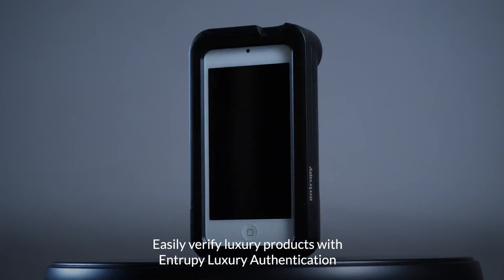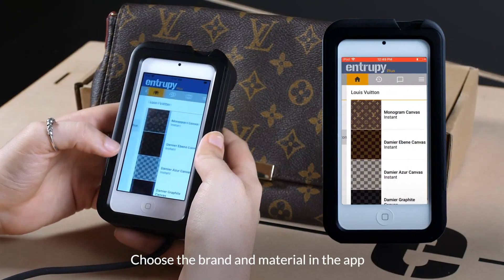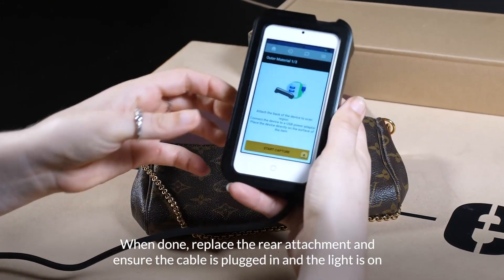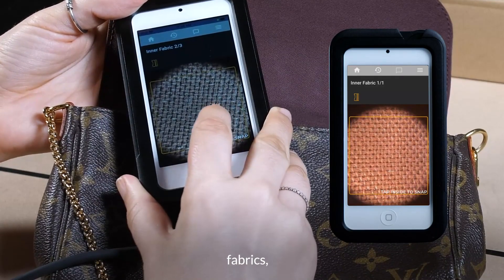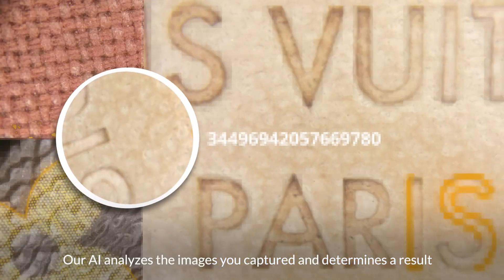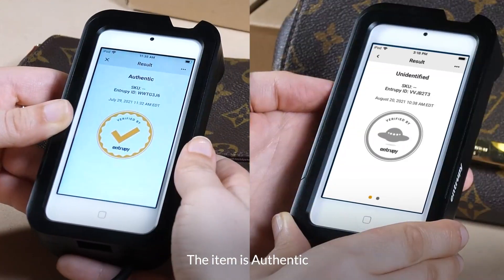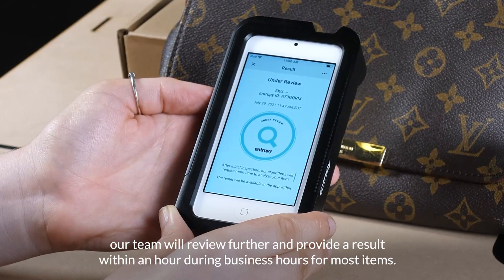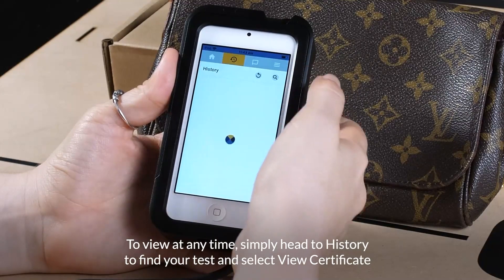Unlock the World of Authenticity | Learn How to Use Entrupy Luxury Authentication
Curious about how to verify the authenticity of luxury items like a pro? Look no further! Watch and learn as we walk you through the seamless process of verifying luxury items with precision and trust. Say goodbye to counterfeits!